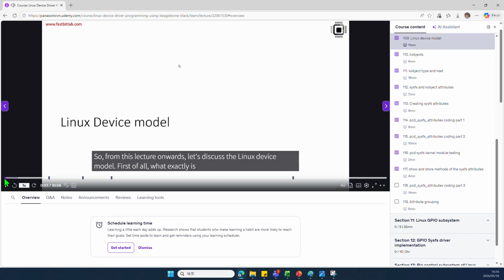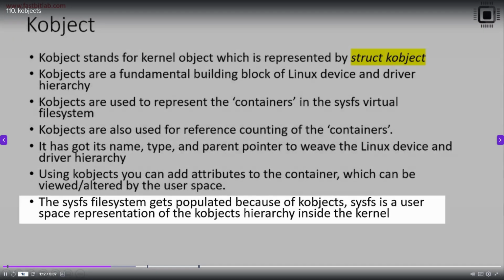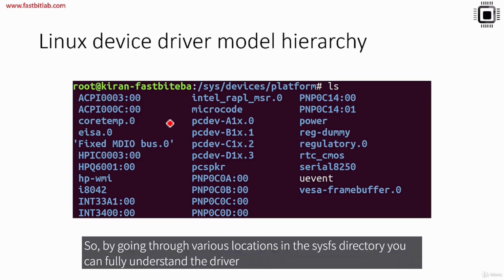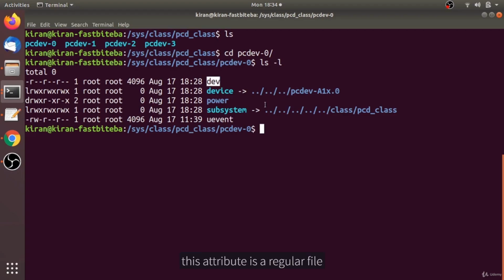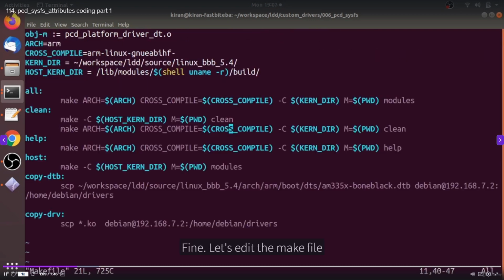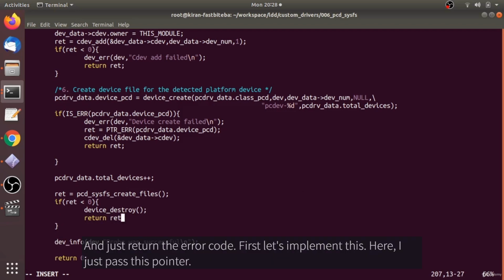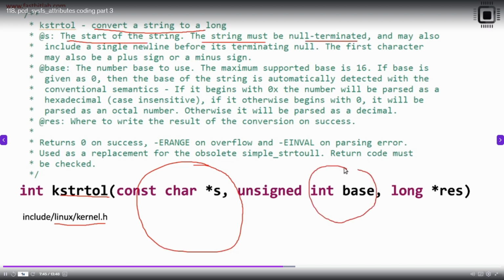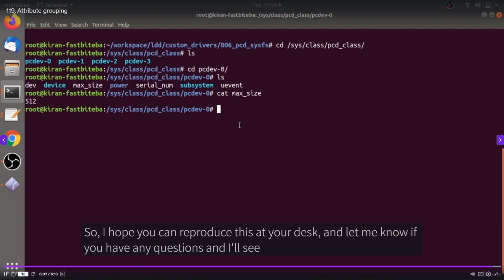Linux Device Driver Section 10